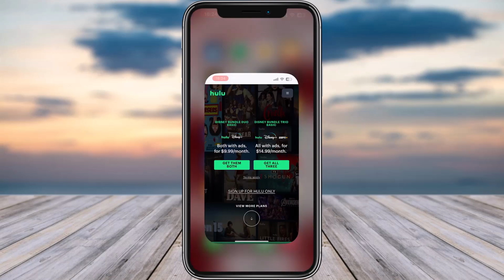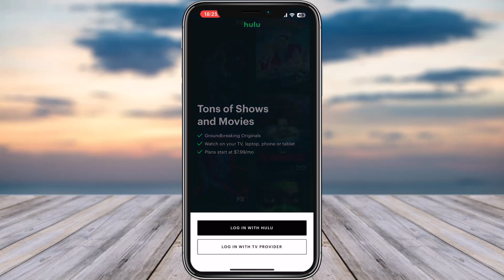How to Download Movies on Hulu !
Today, we’ve got another helpful tutorial for you. In this video, I’ll show you how to download movies on Hulu step by step.

Steps to Download Movies on Hulu
Understand Download Availability:

Downloads on Hulu are only available through the Hulu mobile app on smartphones and tablets.
Downloading is not supported when accessing Hulu through a web browser on your computer or phone, or through the desktop app.
Install the Hulu App:

Open the App Store (iOS) or Google Play Store (Android).
Search for Hulu in the search bar.
Download and install the Hulu app on your device.
Sign In to Your Hulu Account:

Open the Hulu app.
Enter your login credentials (email and password) to sign in.

Browse Hulu’s library and select the movie or TV show you want to download.
Not all content is available for download, so look for the download icon (a downward arrow) next to the title.
Download the Movie or Show:

Tap on the download icon to begin downloading the content to your device.
Once downloaded, the content will be available in the Downloads section of the app for offline viewing.
Access Your Downloads:

Go to the Downloads tab in the Hulu app to watch your saved content.
Downloaded content typically expires after a set period or when it’s removed from Hulu’s library.
Important Notes
Subscription Required: Make sure your Hulu subscription plan supports downloads (e.g., Hulu (No Ads) plan).
Storage Space: Ensure you have enough storage space on your device for downloads.
Internet Connection: A stable Wi-Fi or mobile data connection is needed to download content.